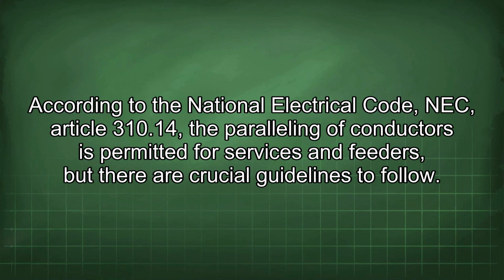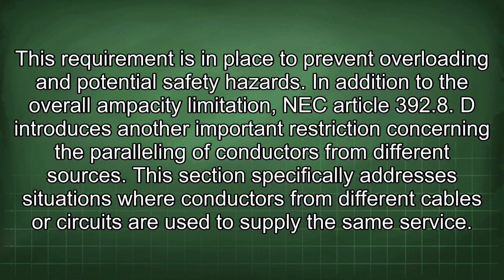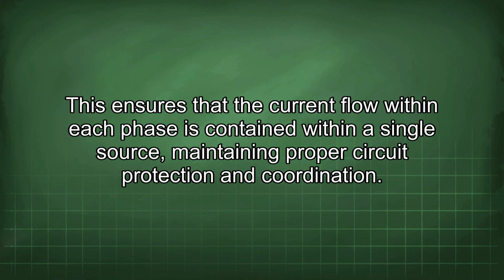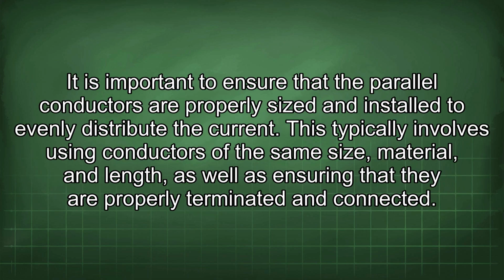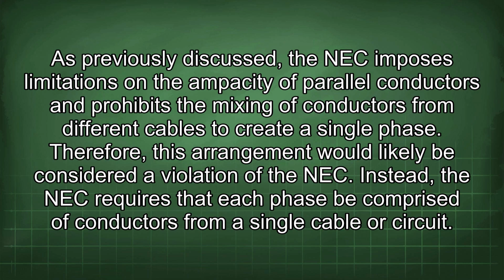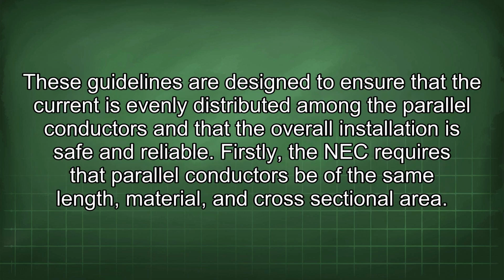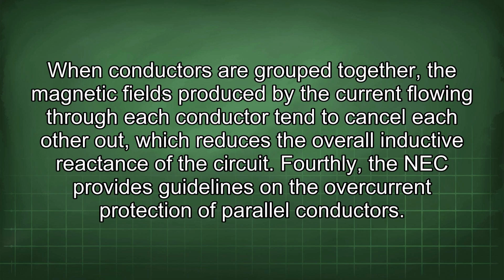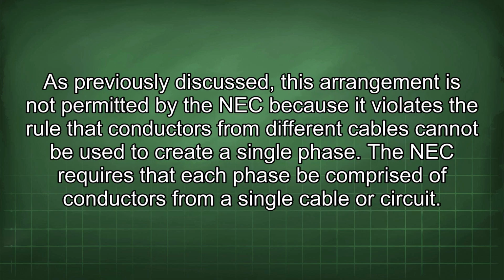Paralleling Conductors NEC Guidelines and Best Practices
Learn about NEC guidelines for paralleling conductors, specifically focusing on article 310.14. Understand the limitations and requirements for paralleling conductors in service and feeder applications. Discover why certain arrangements, like using conductors from multiple cables to form a single phase, may not be permitted.